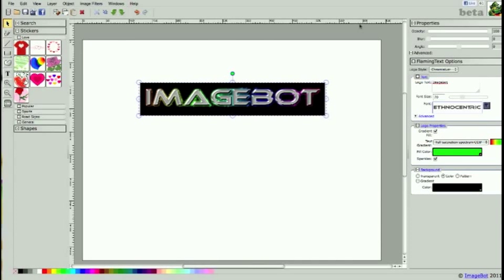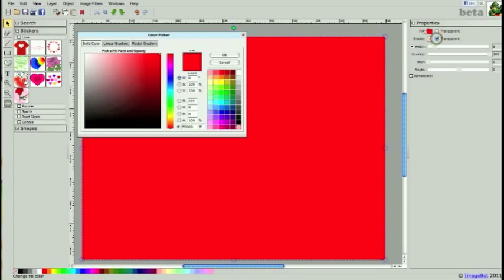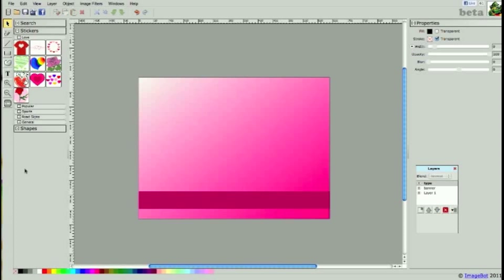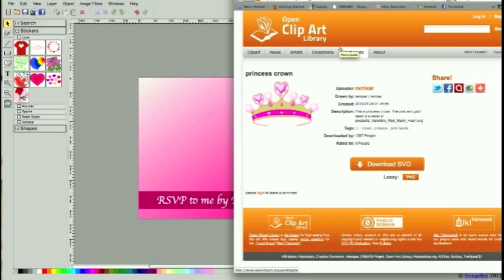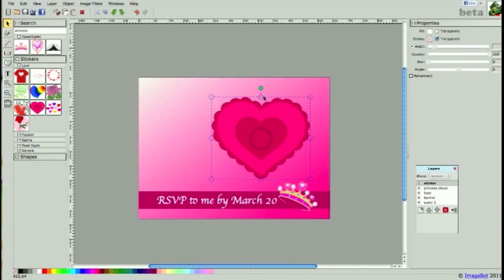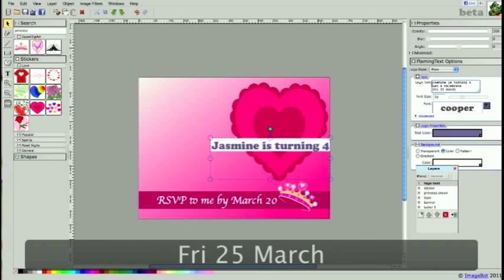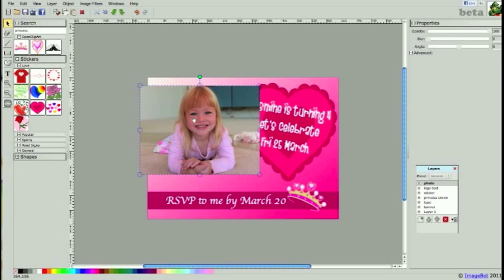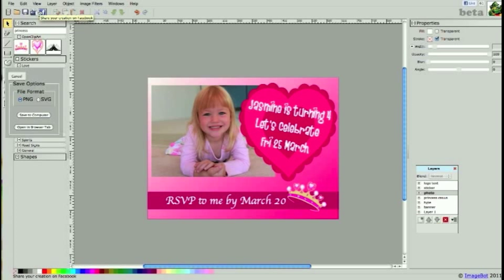ImageBot birthday card tutorial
Creating a birthday invitation using ImageBot.com. This demonstates how to drag an image from the desktop, an image from a web page, how to use the sticker option, how to use the logo feature. Along with some basic tools of ImageBot.